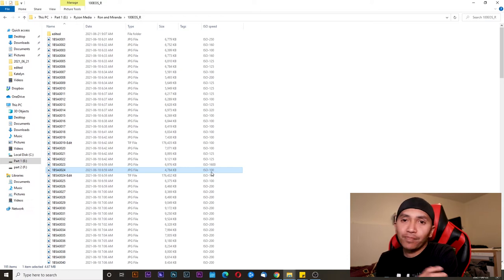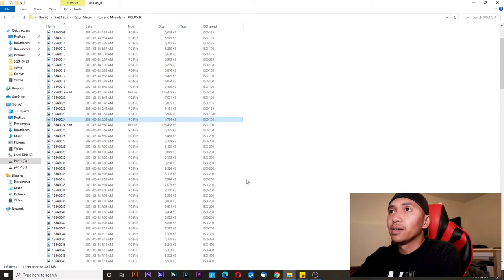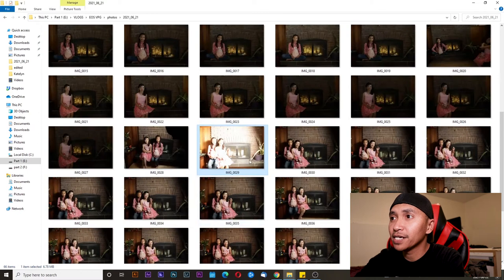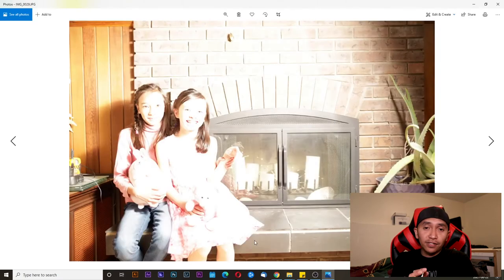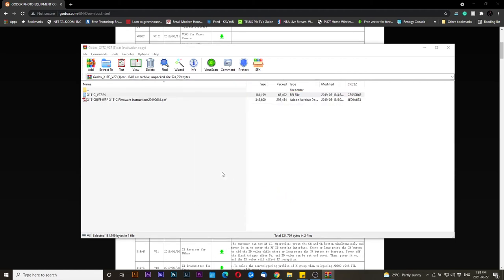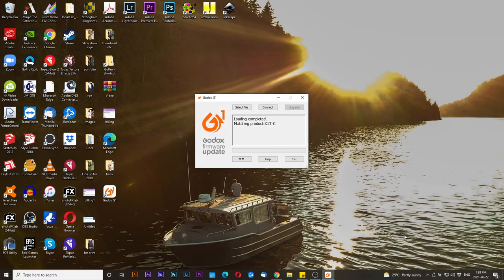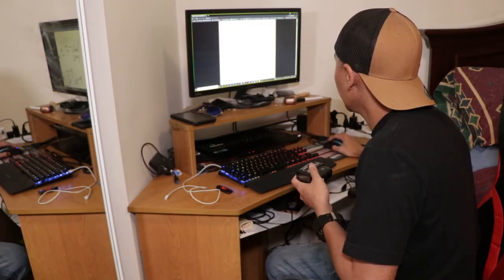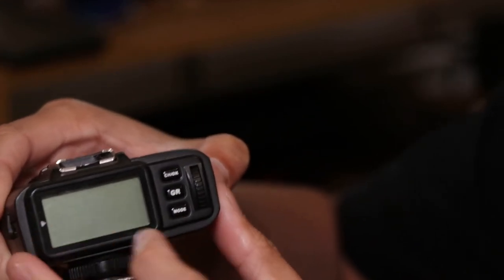ISO bug on Canon EOS R. Fixed!!!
Been having problem with the Canon EOS R with the ISO changing to automatic. Hopefully this will fix it.

Canon Ambassador
Gear below
-Canon 80d
-Canon EOS R
-EF 18-135mm 3.5
-EF 50mm 1.8
-Tamron 24-70mm 2.8 G1
-Godox AD 200 with 2x2 rapid box